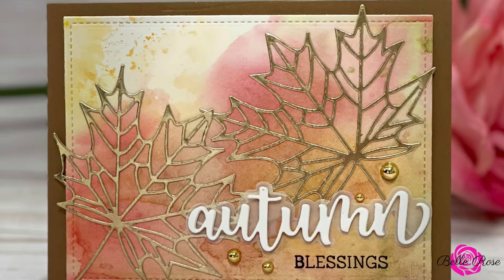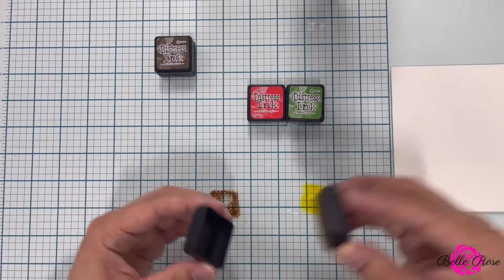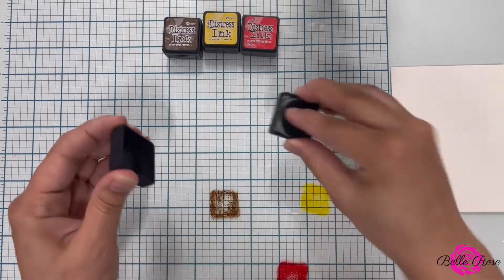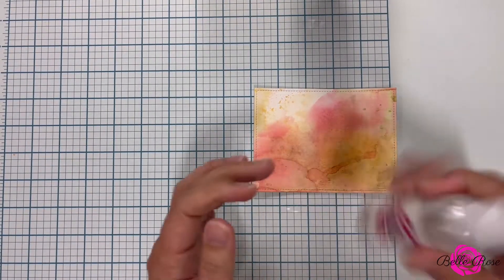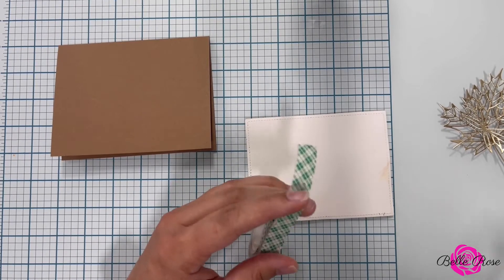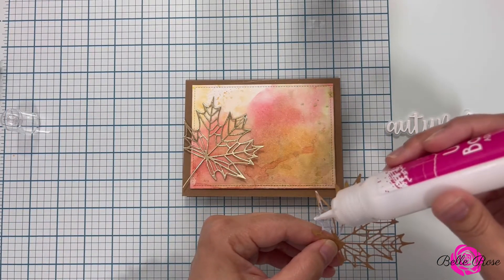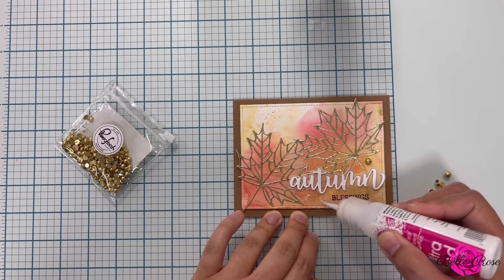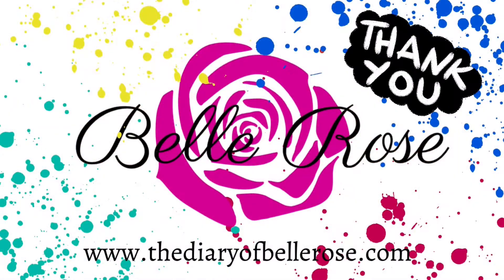2021 Holiday Card Series - Day 1 Easy Ink Smooshing Watercolor Background | Honey Bee Stamp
Welcome to Day 1 of my 2021 Holiday Card Series

SUPPLIES
Honey Bee Stamp Maple Leaves Die
Honey Bee Stamps Autumn Die & Stamp Set
Lawn Fawn Cardstock
Bristol Watercolor Paper
Distress Ink Mowed Lawn, Candied Apple, Walnut Stain, & Mustard Seed
Belle Rose Pixie Pearl Shimmer Spray
Ultra Bond Adhesive Glue
Recollections Vellum
Pink Fresh Studio Gold Flat-back Embellishments

*** Music ***
Intro: Jingle Bells feat. Beegie Adair
Album: Christmas Jazz Instrumental Jazz for the Holidays